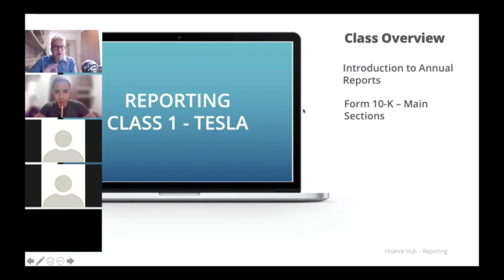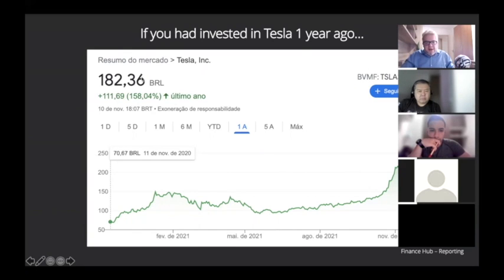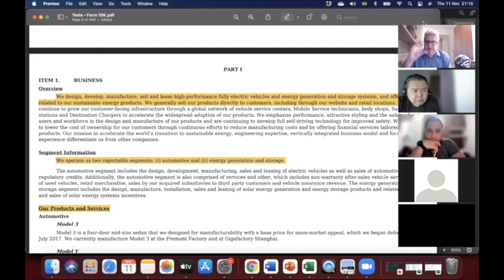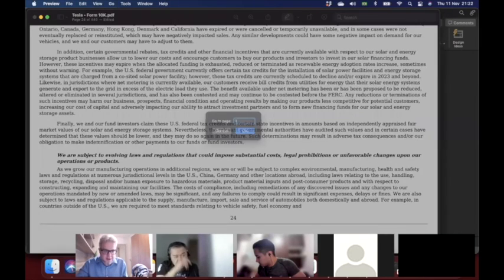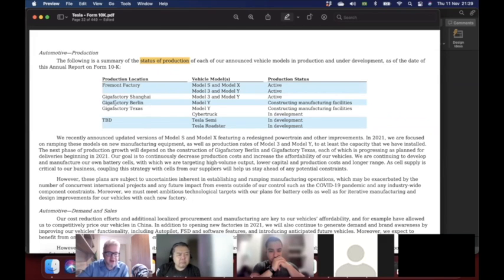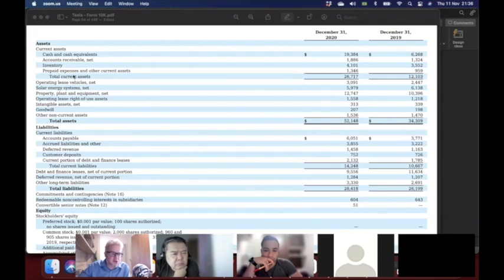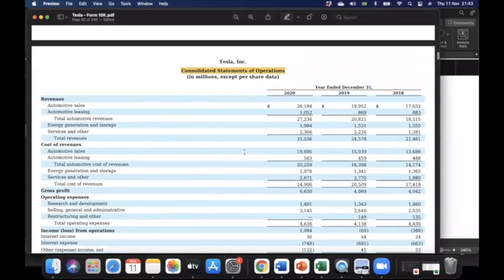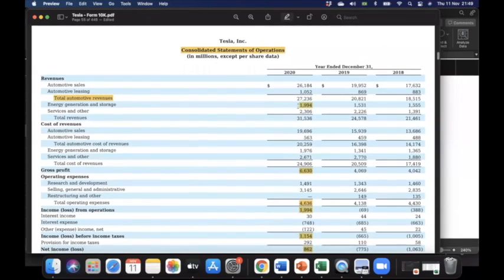FINANCIAL REPORTING CLASS - CASE STUDY: TESLA's ANNUAL REPORT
Esta aula é parte integrante do Finance Hub, nosso treinamento completo de Inglês para Contabilidade, Impostos e Finanças, acesse

Demonstrações Financeiras da Tesla em Inglês

Balanço Patrimonial em Inglês: Balance Sheet
DRE em Inglês: Statement of Operations

Siga o nosso canal para ver mais vídeos de English for Finance, Tax and Accounting e General Business English.